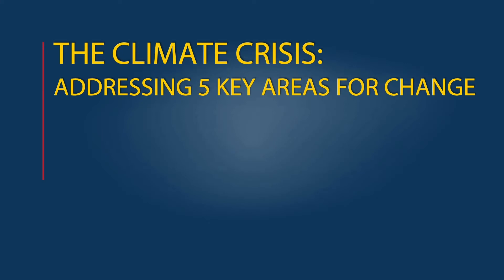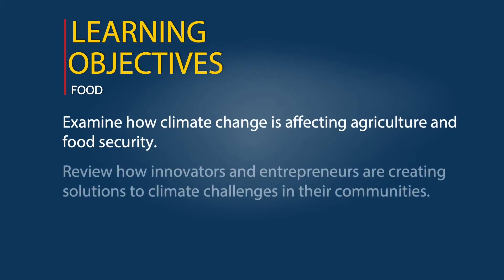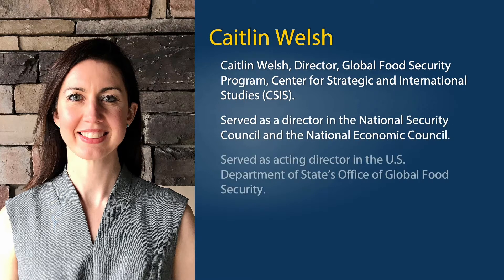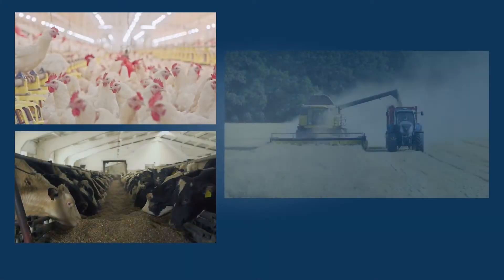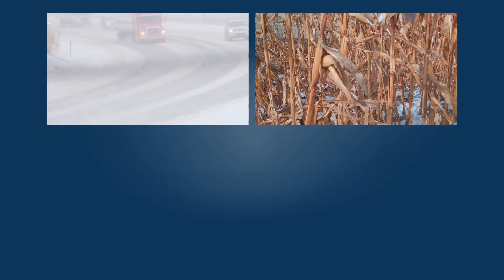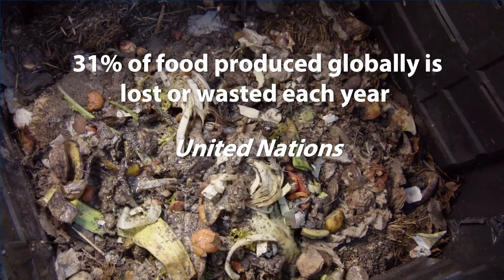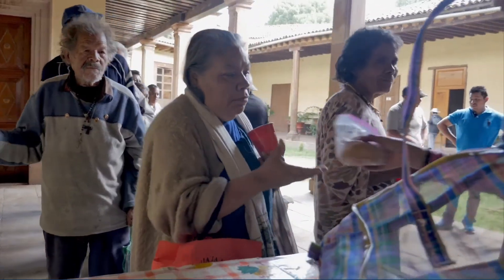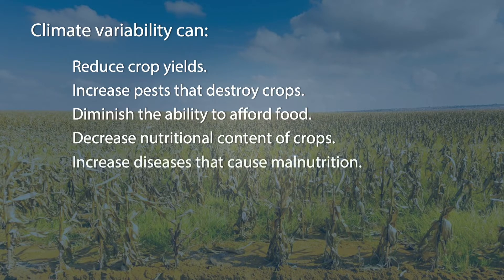The Climate Crisis: Addressing 5 Key Areas for Change: Part 4 - Food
Food reviews how climate change is affecting agriculture and food security, and looks at innovative solutions being implemented in local communities.

This channel delivers videos on American life, culture & foreign policy. Produced by the U.S. Department of State, Bureau of Global Public Affairs, the videos illustrate values that underlie U.S. policies & explore interests shared by Americans & people around the world.